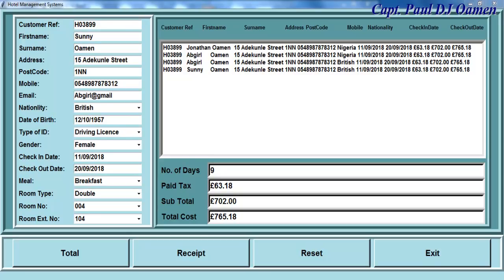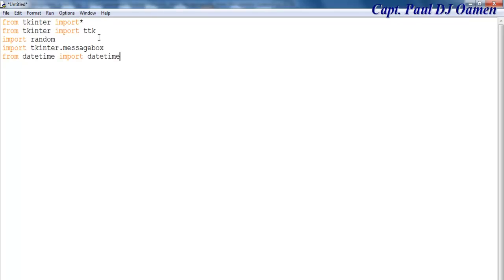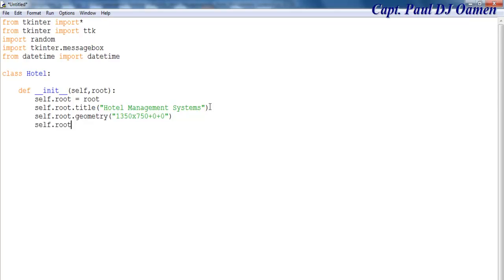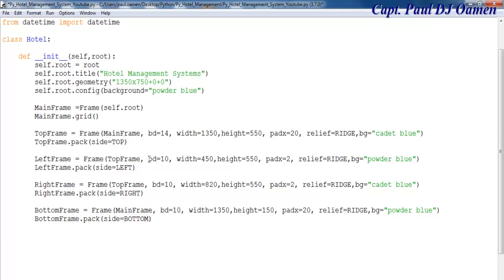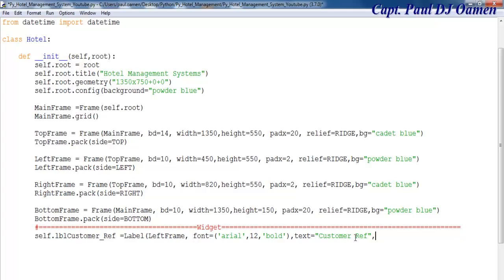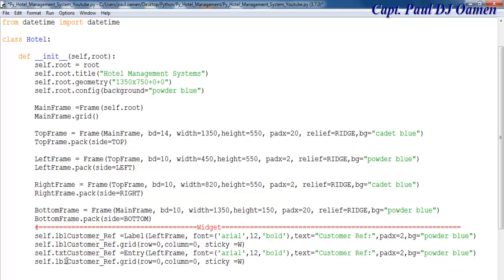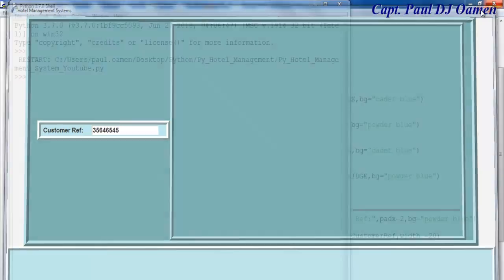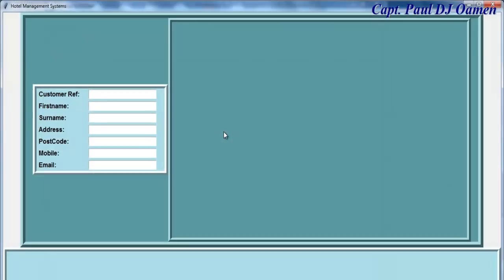How to Create Hotel Management Systems in Python - Part 1 of 3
How to Create Hotel Management Systems in Python. The tutorial also includes, how to calculate dates or subtract date value. Components use include Entry, Label, Button, and CheckBox Widget.